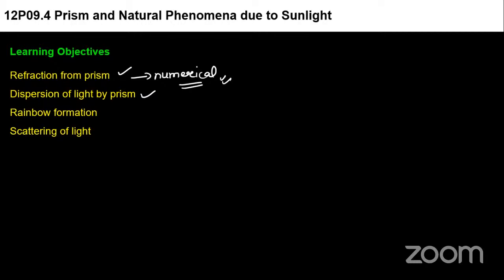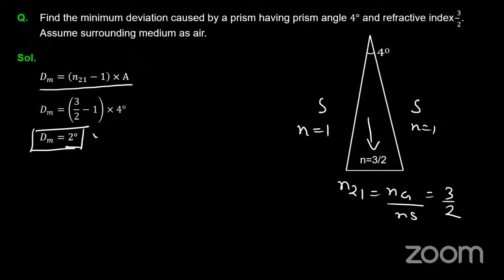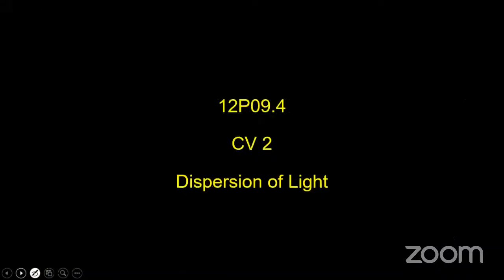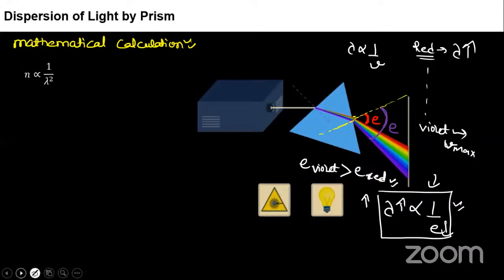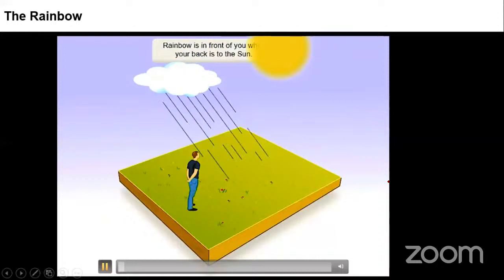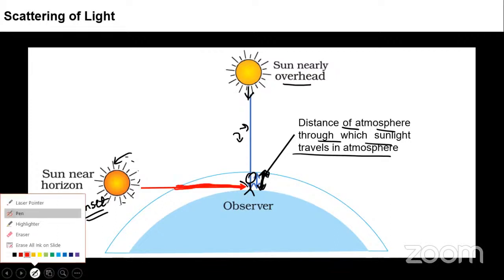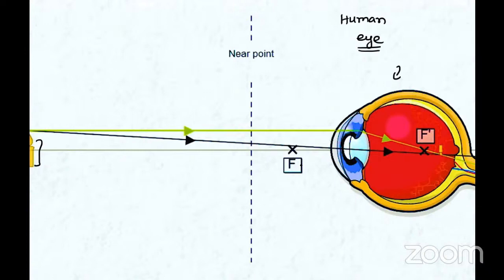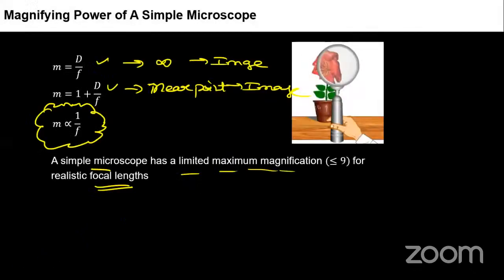[ 23 Feb ] Physics XII - RAY OPTICS (VIGYAN JYOTI - BHOPAL REGION )